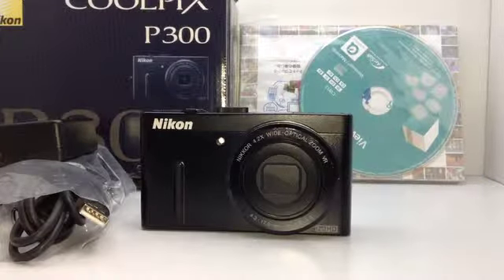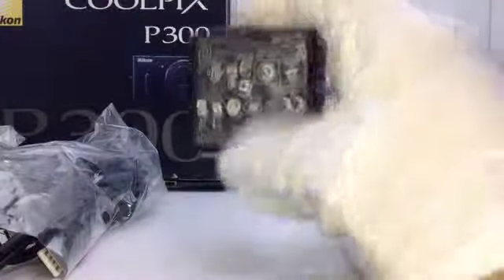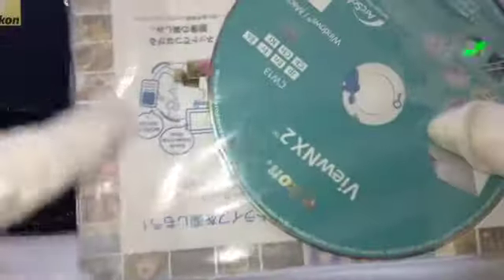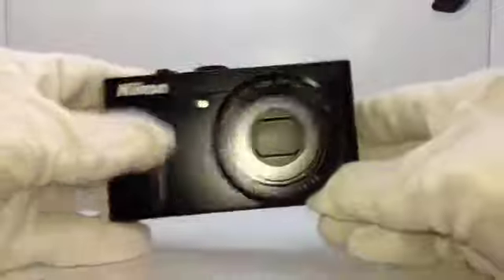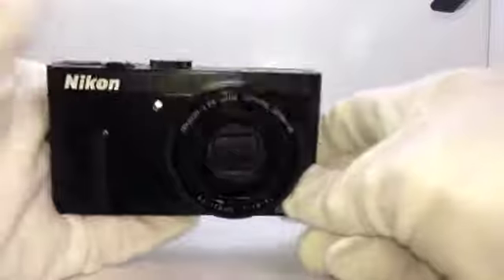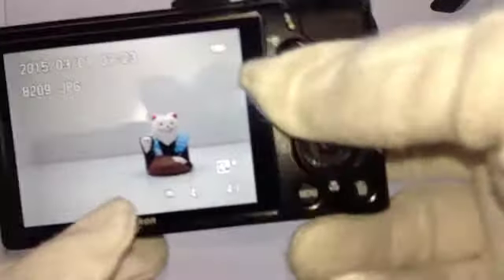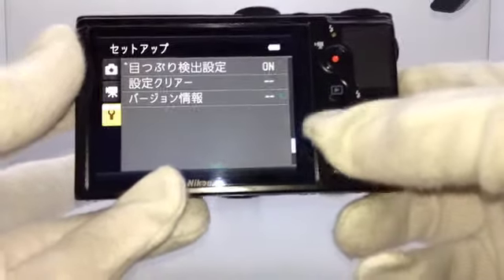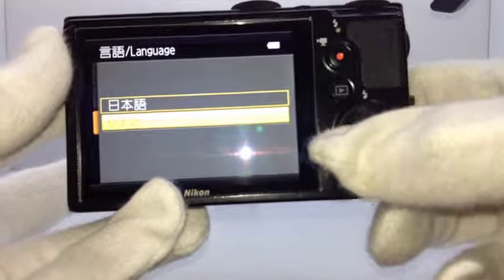Nikon COOLPIX P300 /c8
I am selling Used Camera lens on eBay. This is Listing List.
Let's check it!